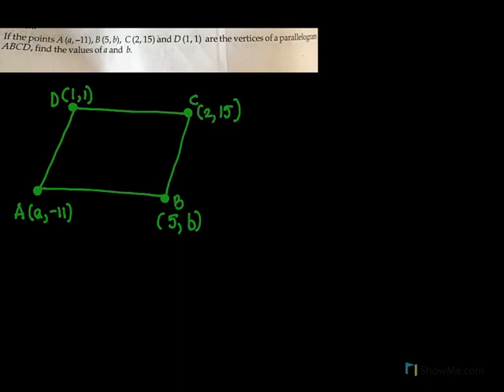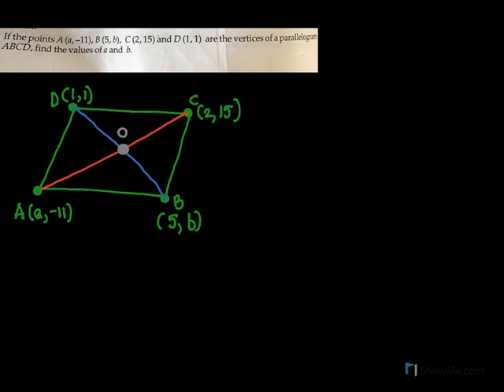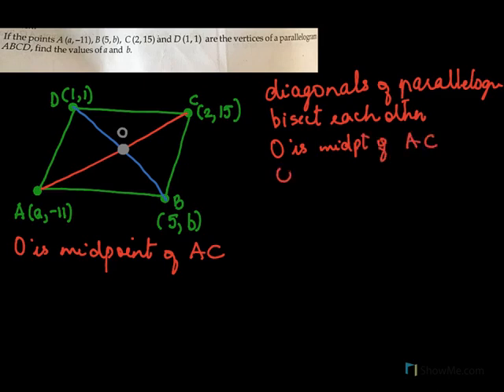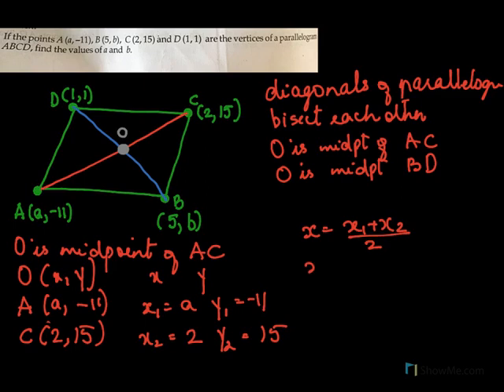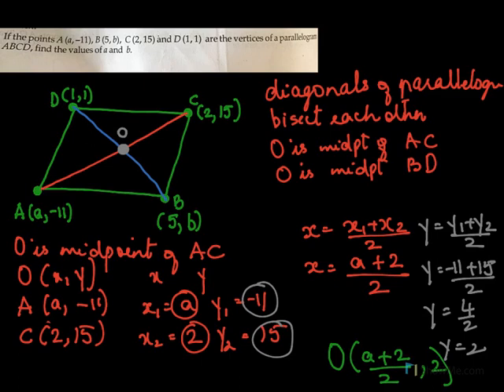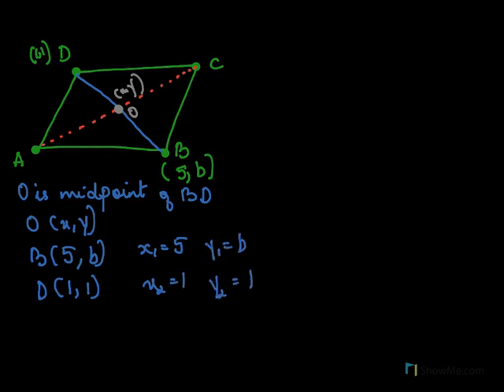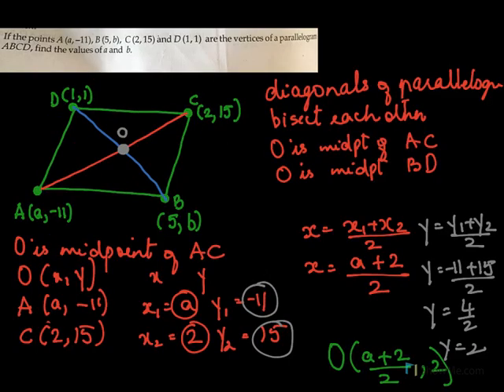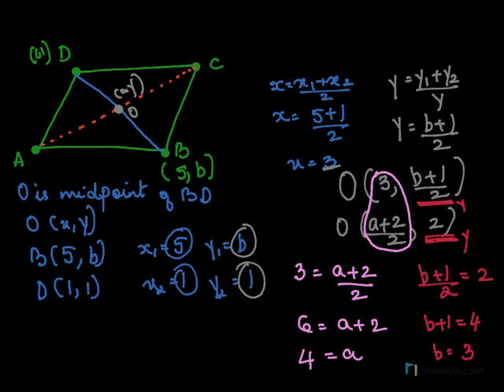CLASS 10/COORDINATE GEOMETRY/15F/ R.D- 2- 4